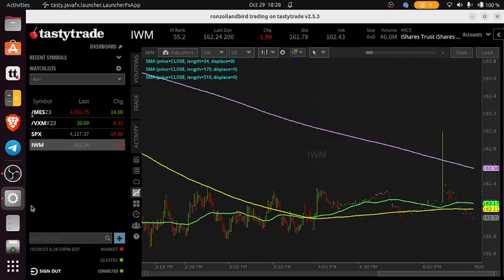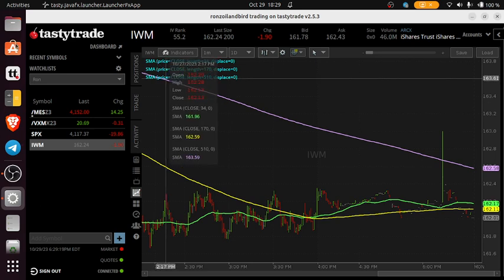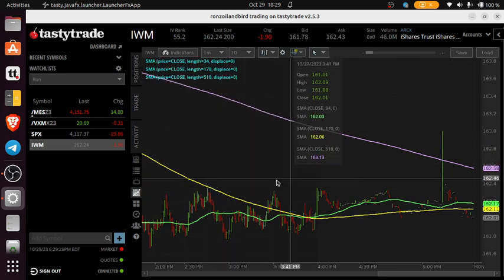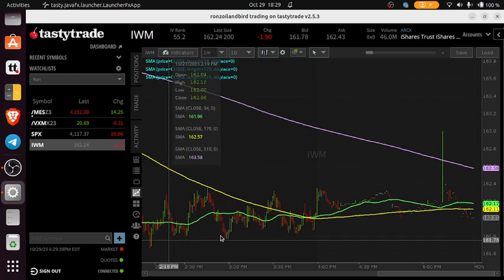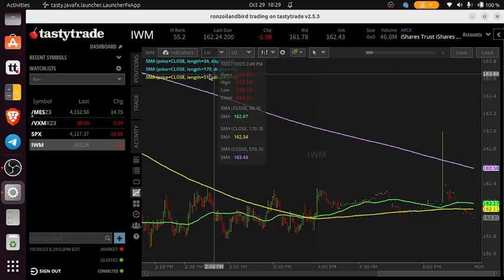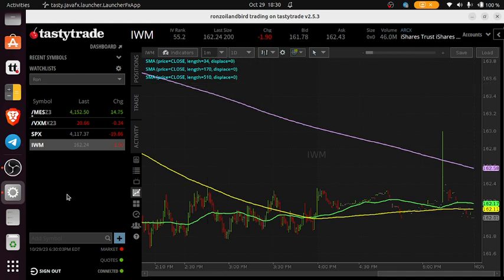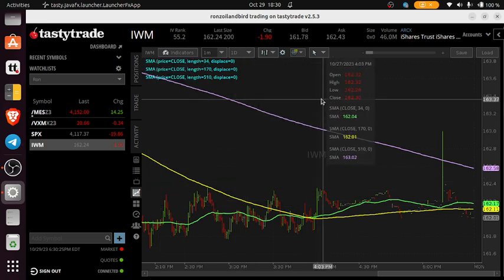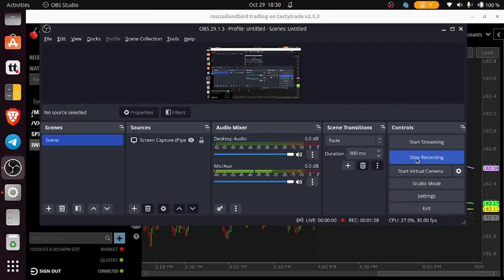youtube video #-N1yfdMSBmE